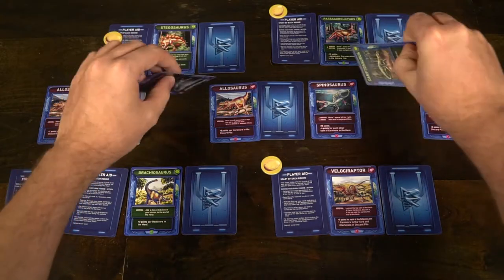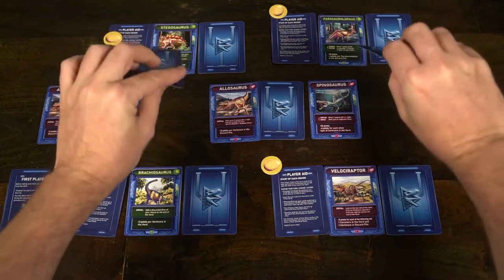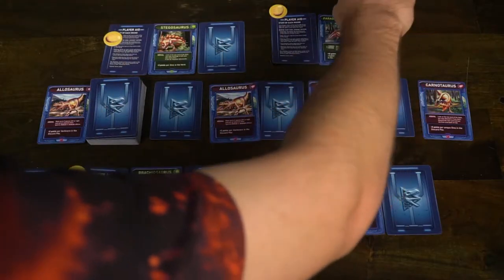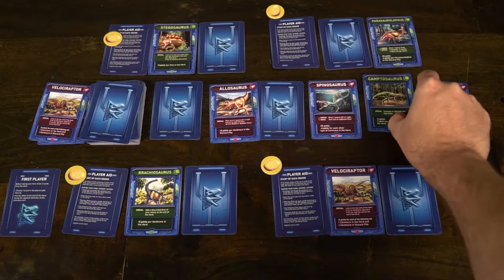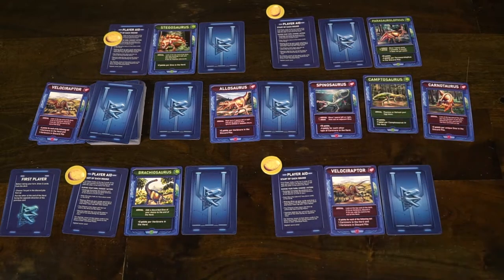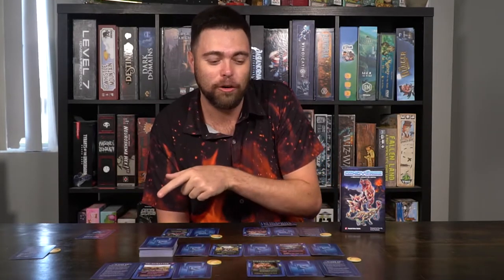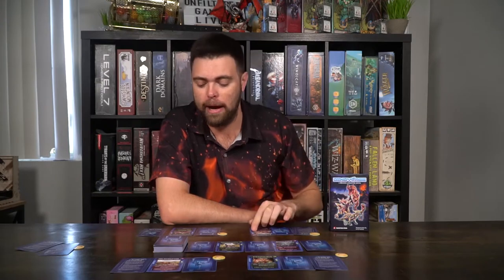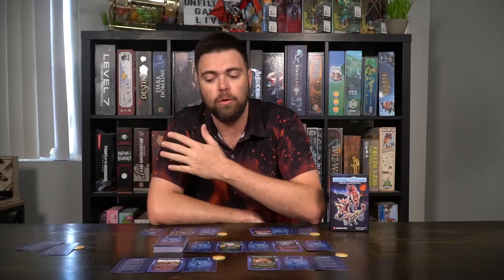Dinoverse: Card Game Review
Dinoverse Review by Unfiltered Gamer